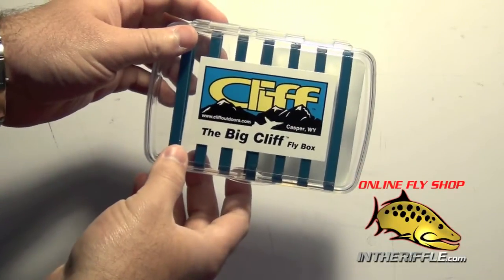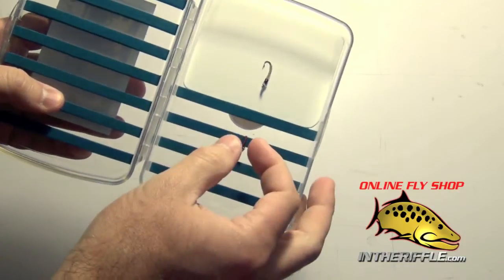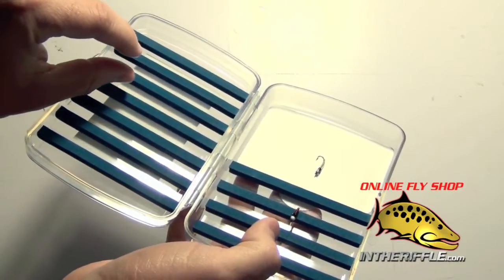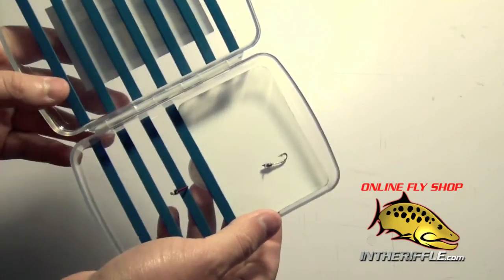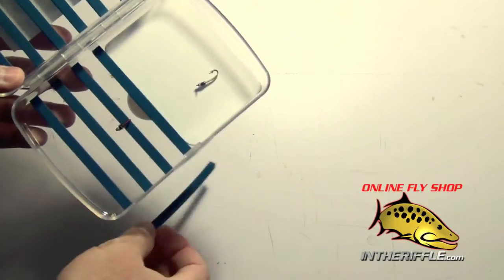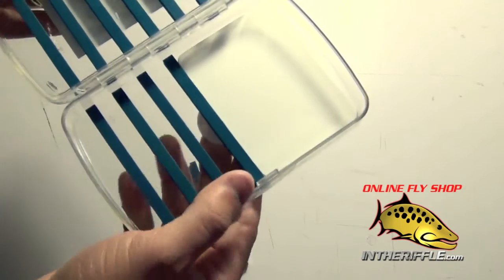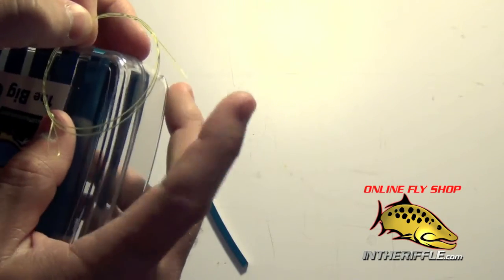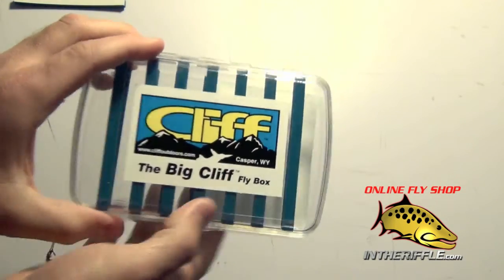Big Cliff Magnetic Fly Fishing Box